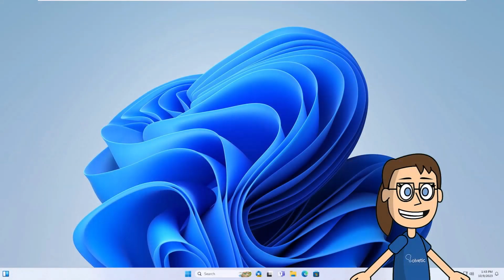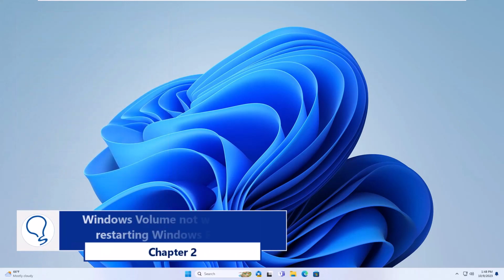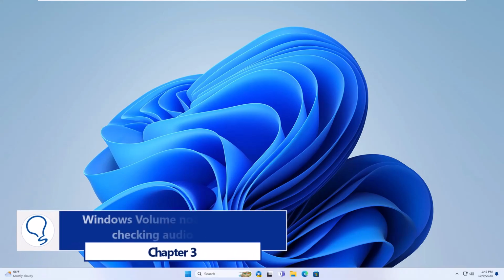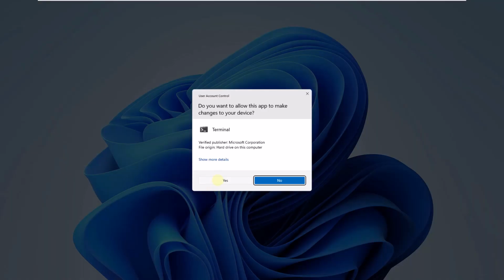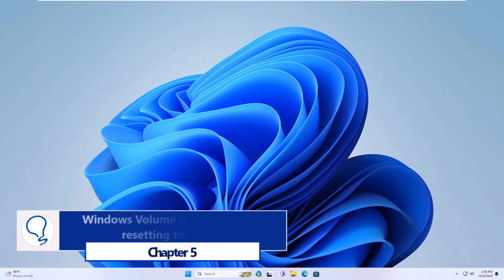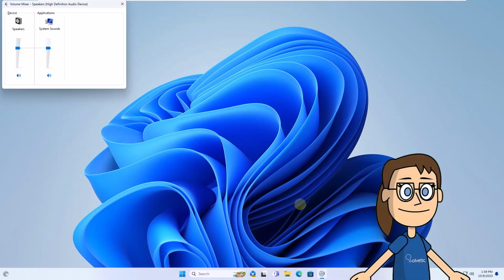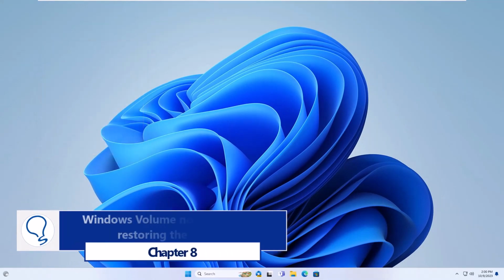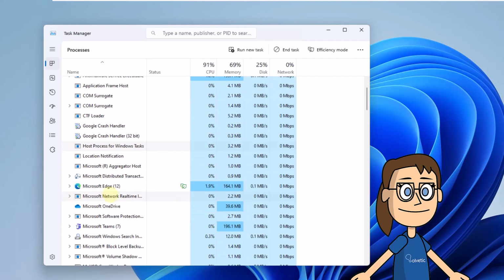WINDOWS VOLUME not WORKING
Don't you know why I can't open the volume mixer? Well, stay with this video because we help you with multiple options to solve it. If you see that you are having problems with the Windows 11 volume mixer error, stay until the end to find the best solution for you.

Sndvol.exe

 》 CHAPTERS 《

00:00 Introduction
00:36 Fix Volume Mixer by running Troubleshooter
01:32 Fix Volume Mixer by restarting Windows Explorer
02:15 Fix Volume Mixer by checking the audio service
03:01 Fix Volume Mixer from Console
04:10 Fix Mixer Volume by resetting the Mixer
04:44 Fix Volume Mixer by pinning the Mixer
05:25 Fix Volume Mixer disabling exclusive use
06:07 Fix Volume Mixer by restoring the system
06:46 Fix Volume Mixer finishing the process